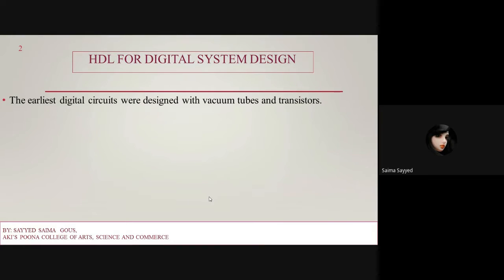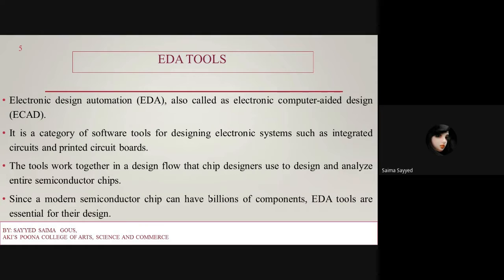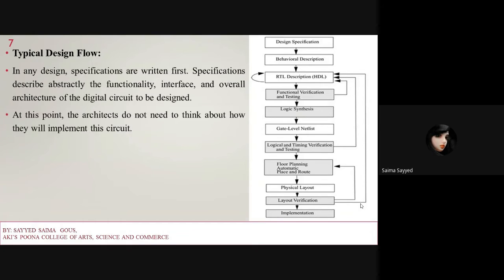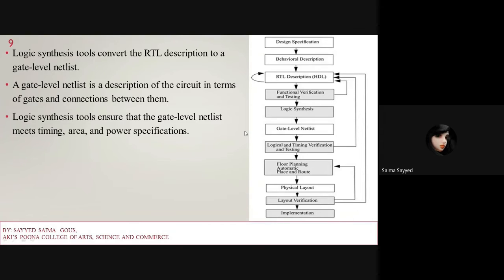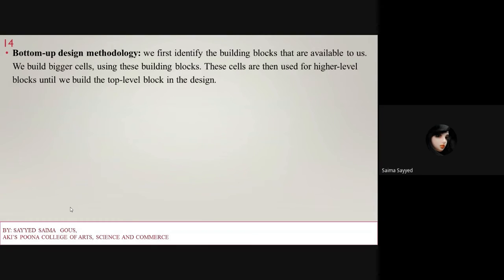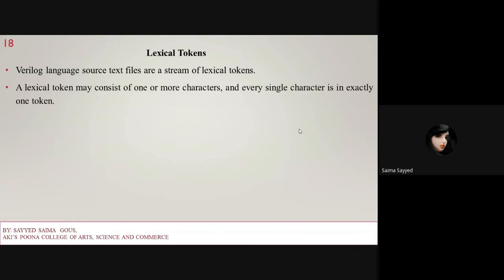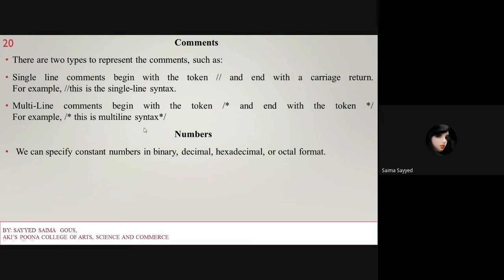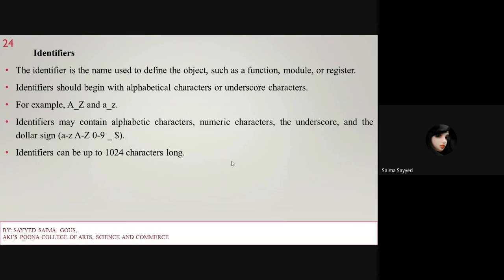HDL for Digital System Design, VERILOG HDL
HDL for Digital System Design
VERILOG: Design flow, EDA tools,  Design Methodology, Verilog Abstraction Levels, Lexical Tokens.